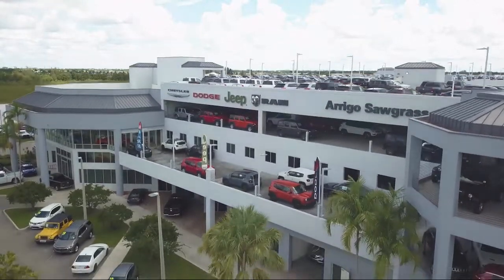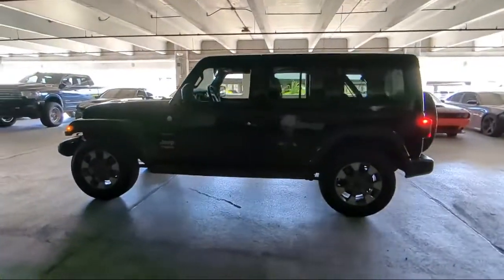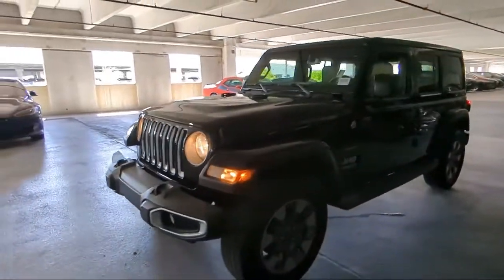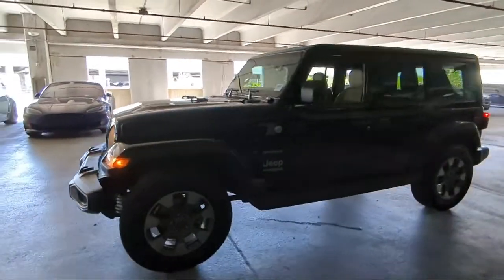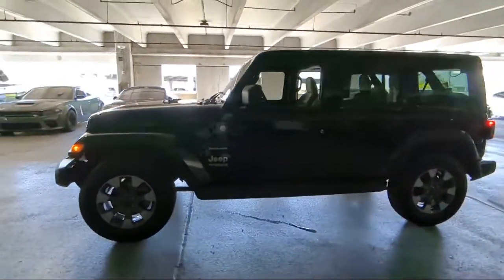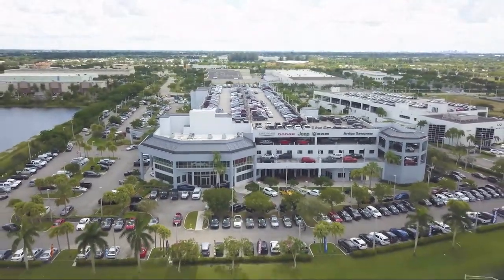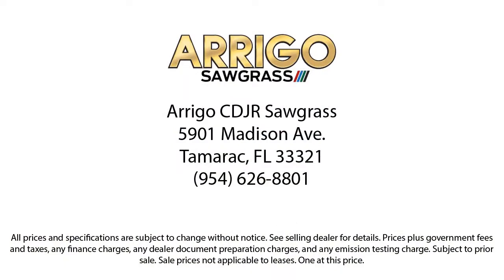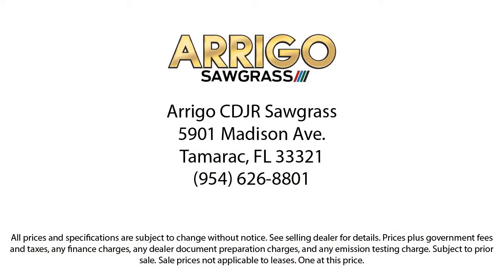2018 Jeep Wrangler Unlimited Sahara Sport Utility Tamarac Hollywood Fort Lauderdale Pompano Beach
2018 Jeep Wrangler Unlimited Sahara Sport Utility Stock Number: W500955A Vin:1C4HJXEG0JW323199.

33024, 33311, 33023, 33025, 33027, 33062 Arrigo Chrysler Dodge Jeep Ram Sawgrass
5901 Madison Ave